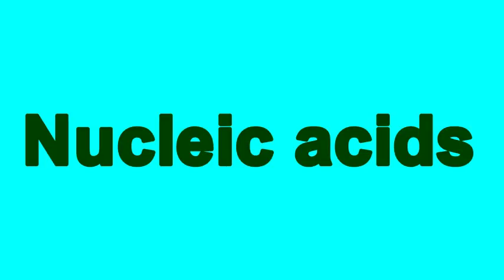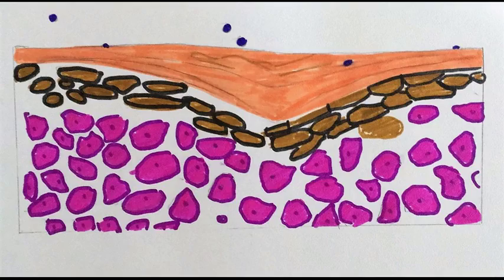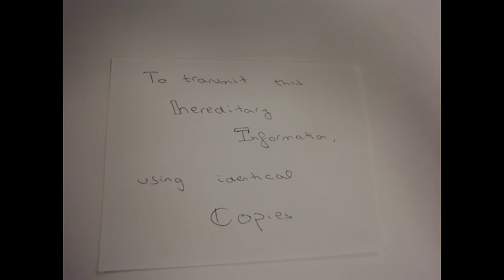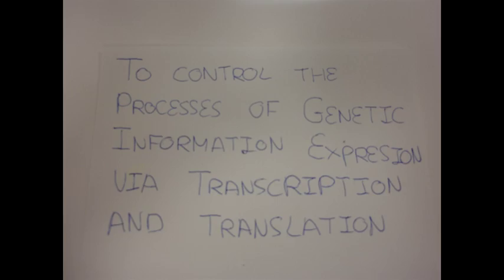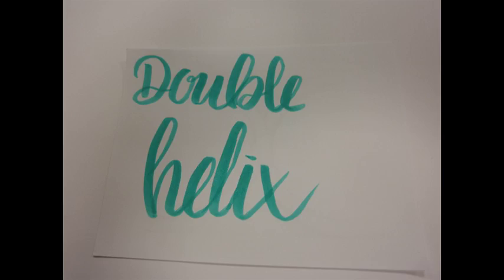1 Nucleic acids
Vídeos elaborados por los alumnos de 4ºA del IES Miguel de Molinos con los que explican la Biología Molecular.
Set of videos created by the science students of 4A (IES Miguel de Molinos) to explain the Molecular Biology unit.